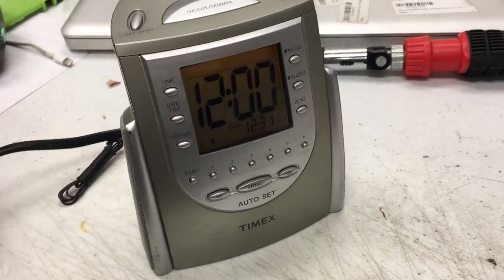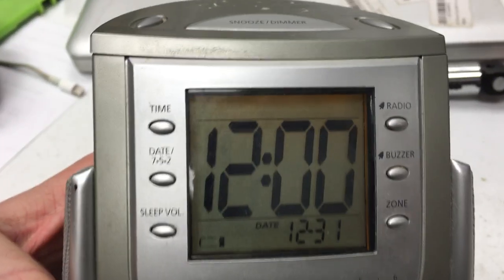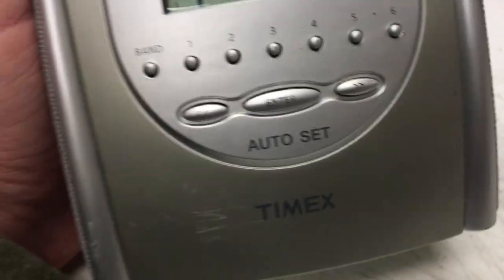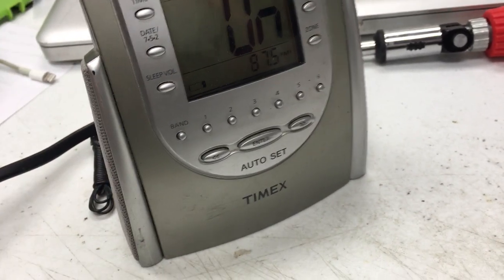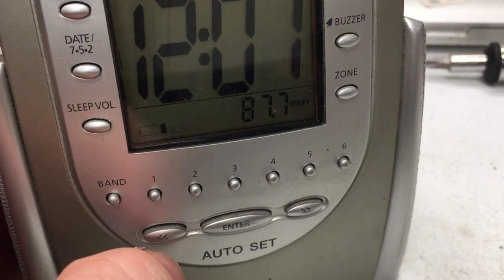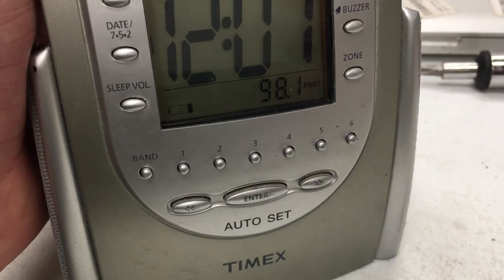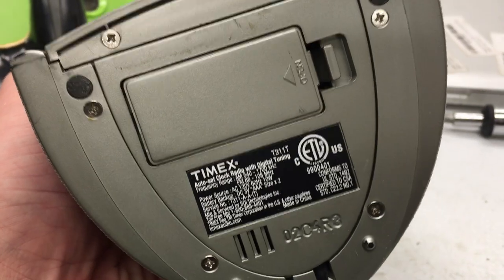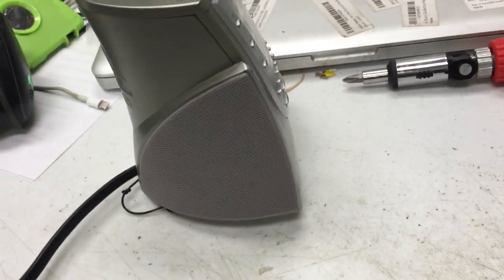Timex T311T Bedside Alarm Clock Radio